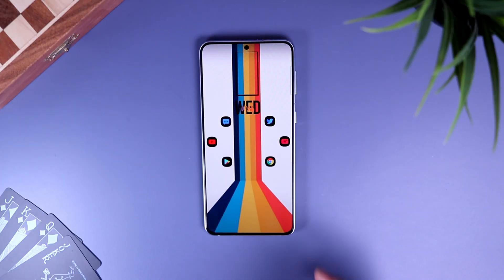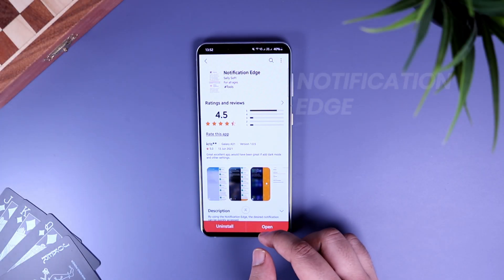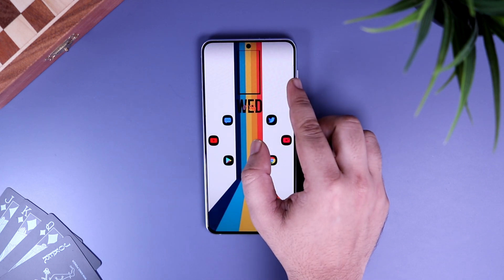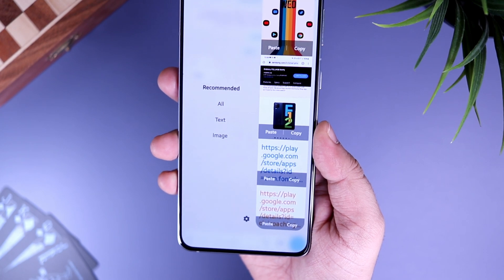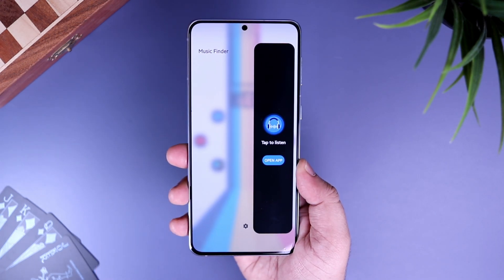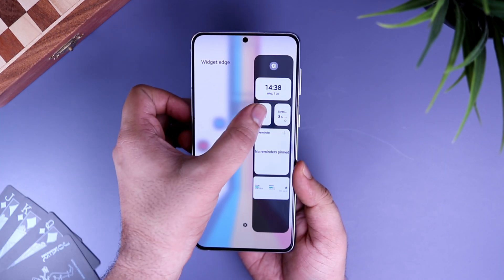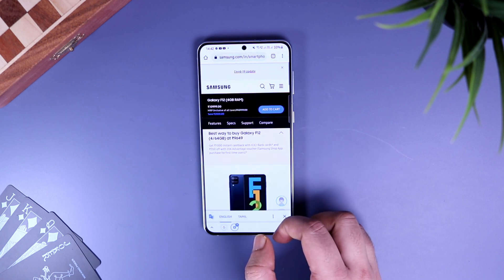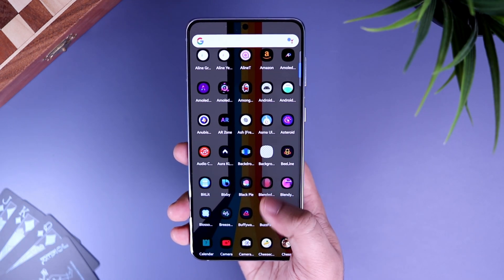5 Super Useful FREE Edge Panels For Your Samsung Galaxy Device!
5 Super Useful FREE Edge Panels For Your Samsung Galaxy Device!

In this video, Lets check out 5 Super Useful FREE Edge Panels that you must have on your Samsung Galaxy Device. All these edge panels will make you alot more productive and you must install them on your Samsung Galaxy device.

2. Clipboard (Pre installed on your samsung phone)